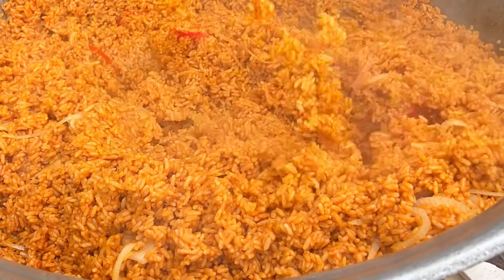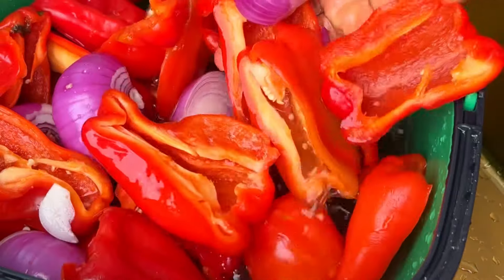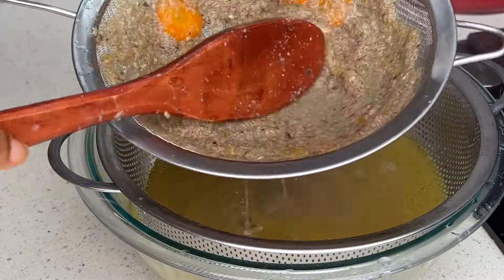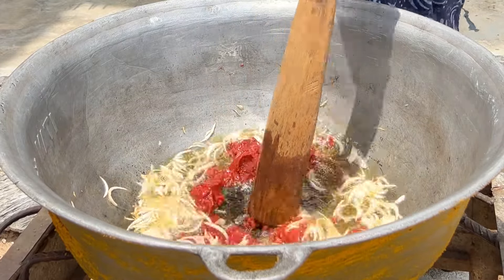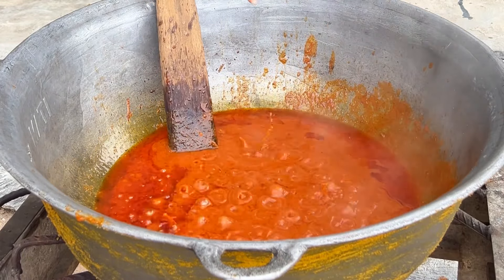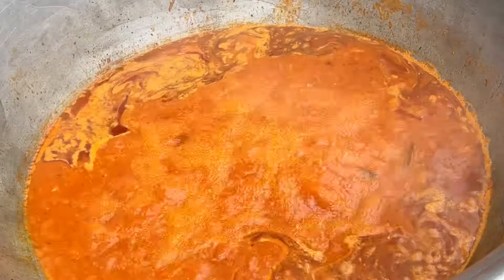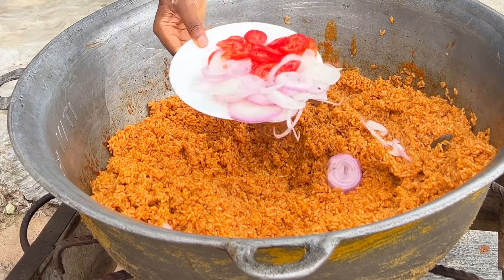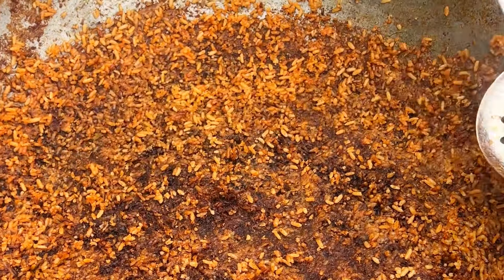HOW TO COOK NIGERIAN SMOKEY PARTY JOLLOF FOR A GET TOGETHER | VERY DELICIOUS NIGERIAN JOLLOF RECIPE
I used;

16cups+2 cups for smokiness
750ml veg oil
400g tin tomatoes
Pepper mix(15 local bell peppers, 5 tomatoes, 5 scotch bonnet peppers, 5 large onions, 4 garlic cloves, 3 medium sized ginger)

2.5kg ram
4 green scotch bonnet peppers
2 garlic
1 ginger
2 onions
1 tablespoon salt
5 tablespoons seasoning

Seasoning
2 teaspoons curry
2 teaspoons thyme
2 teaspoons white pepper
2 teaspoons paprika
2 teaspoons jollof spice
100g chicken seasoning
21/2 teaspoons salt

3 cups of chicken stock
9 cups of water

Finishing
2 medium sized onions
2 tomatoes
50g margarine
Will you be trying this?